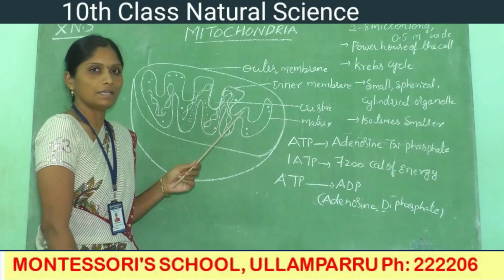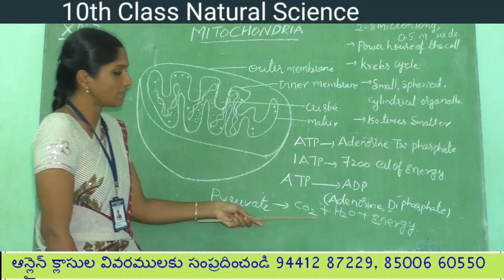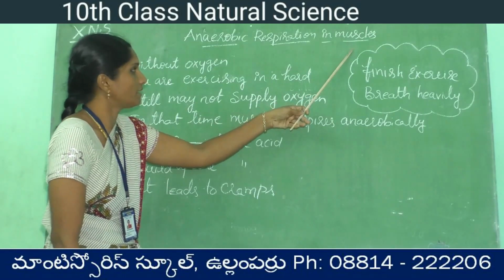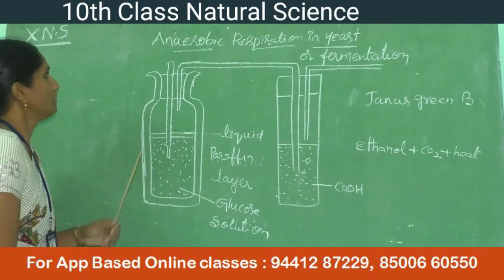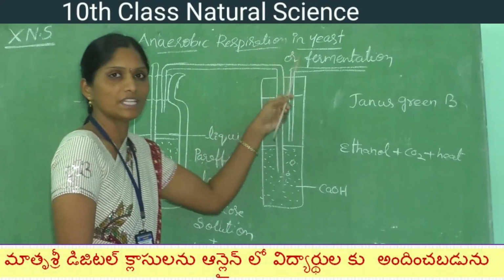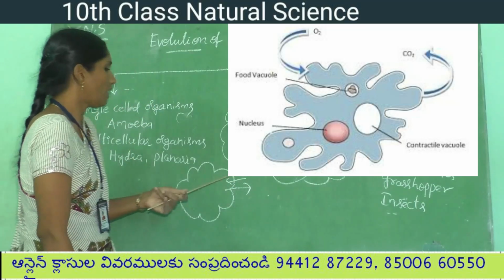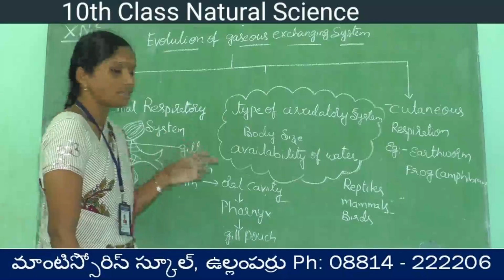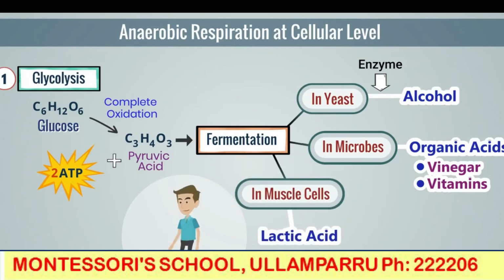Ullamparru Montessori's School (10th Class - N.S)